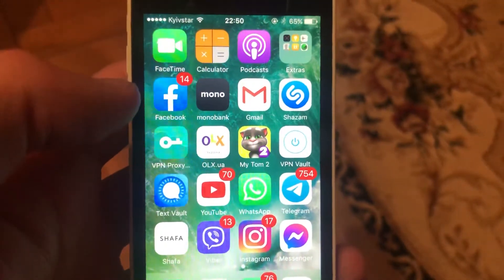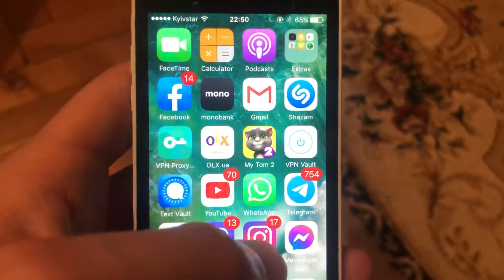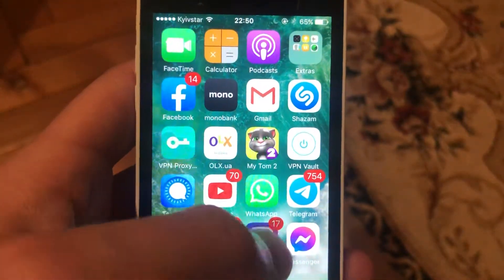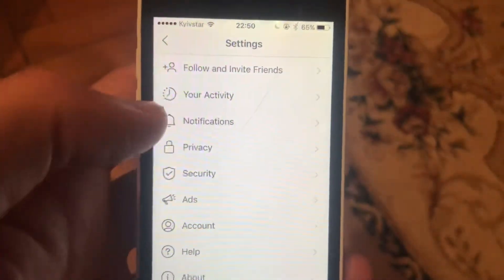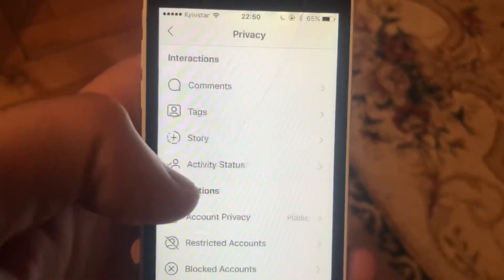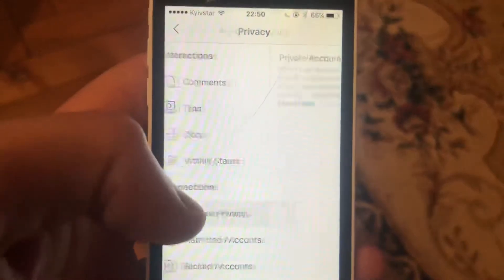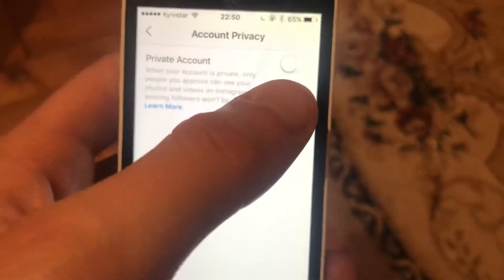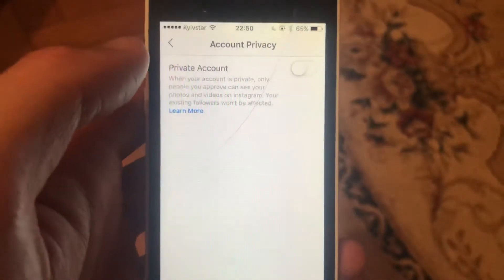How To Hide Followers On Instagram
If you don’t know How To Hide Followers On Instagram , this video is for you.